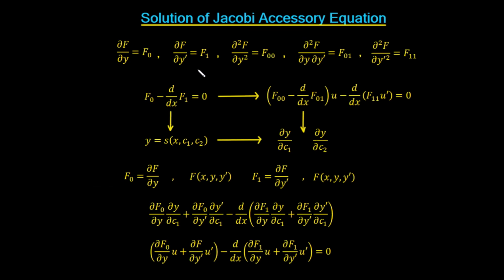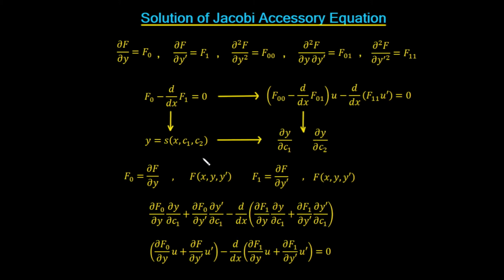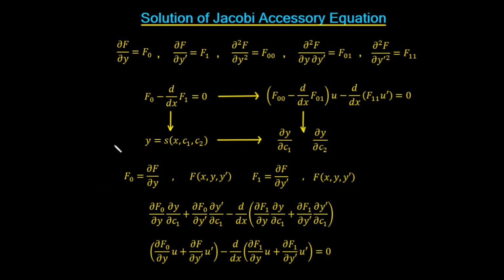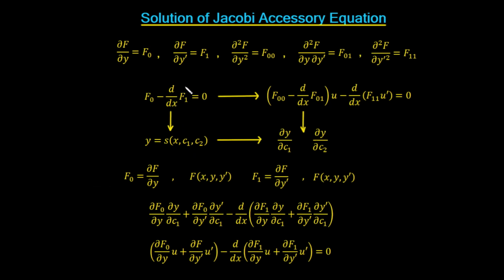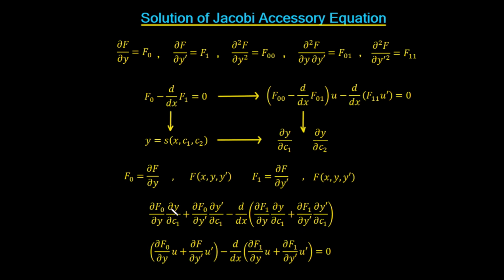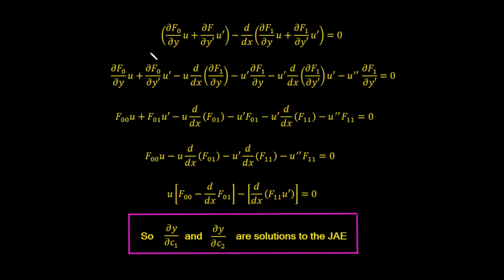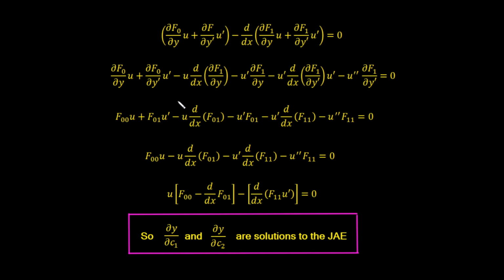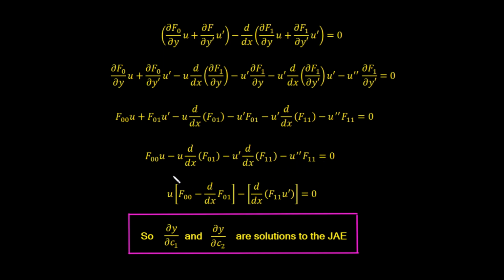Calculus of Variations 2 - Solutions to the Jacobi Accessory Equation